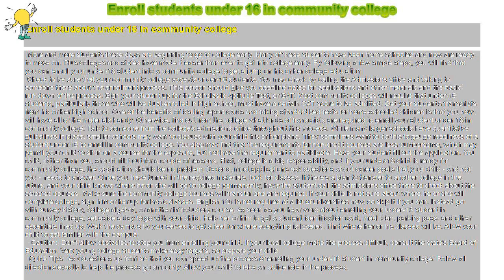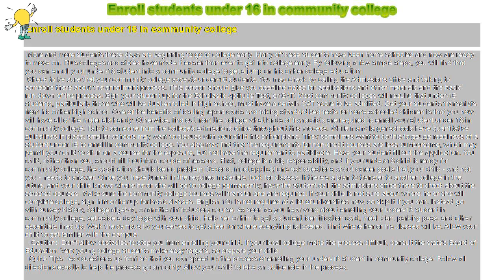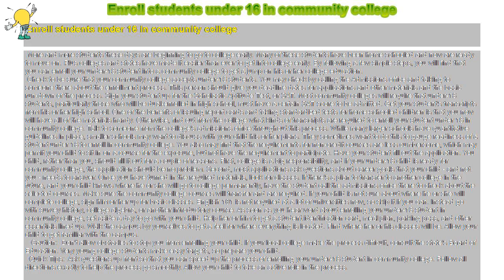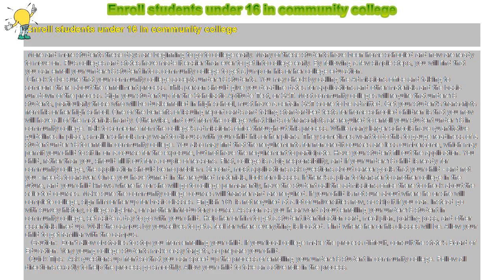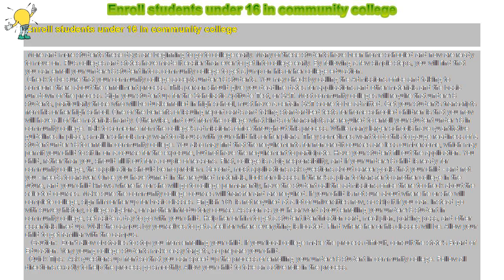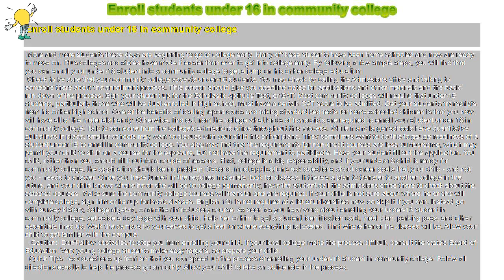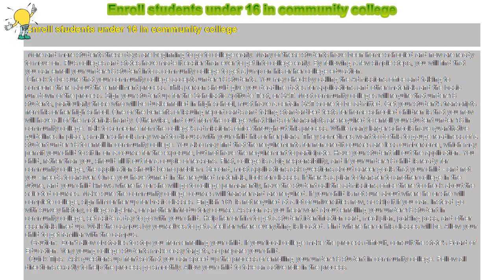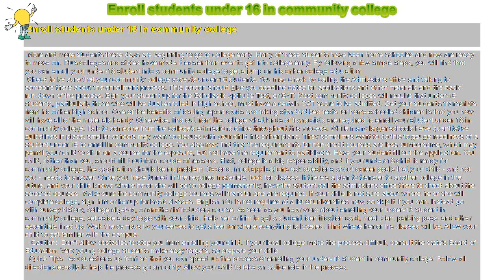How to : Enroll students under 16 in community college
Enroll students under 16 in community college

 More and more students these days are beginning to go to college early. Many of these students have been home schooled and now are ready to move on. Plus colleges and states have made it easier than ever to get into college early. By following a few simple steps, you will find that you can enroll your under-16 student into a community college to get a jump on his or her college education.

 Check to be sure that your community college accepts under-16 students. You may check by calling the Admissions office and talking to someone there about the enrollment process. This person should give you deadline dates for applications and other materials and the basic run-down of the process. Sign your student up for the Scholastic Aptitude Test, or SAT. Most community colleges will require that under-16 students, particularly those who will be dual-enrolled in high school, must have a certain SAT score to be admitted. Get your student's transcripts from his or her high school. One of the benefits of issuing report cards and taking standardized tests for home-schooled children is that you now will have all of the materials handy. Otherwise, find out from the college what kinds of transcripts are required to enroll your student under 16 in community college. Talk to someone from the college's admissions office throughout this process. While many larger schools have quantitative guidelines in place, smaller schools may want to discuss with your child his or her plans. They sometimes want to do this to gauge readiness of a student under 16 to enroll in community college. You also may find that the requirements for non-credit courses are less cumbersome, which may permit your child to sit in on a course for the exposure, but not have the requirement to participate. Have your student fill out the application. You child, rather than you, should fill it out for a couple of reasons. First, college is a big responsibility, and if your under-16 child is ready for community college, the application should be no problem. Second, most applications ask questions about career goals that your child - and not you - needs to answer. Once you have turned in the required materials, look for classes. If there's a plan to transfer to another college in the future, and your child knows where he or she will go to college permanently, have the student call the admissions office there to check about the selected courses. Make sure the community college courses will transfer and are required. If your child is not sure about where he or she will complete college, sign him or her up for basic classes. English 101 is not required at a lot of universities now, so skip it if you can. Instead go with survey history, college algebra, or another introductory course. As soon as you hear word about enrolling your under-16 student in community college, set aside a day to go with your child. Help her or him to get a student identification card, meal plan, parking pass, and other essentials lined up. Walk the campus by yourselves to get a feel for where everything is located. Find where her or his classes will be. Allow your child to get familiar with the campus.

  Caution: Don't allow obstacles to stop you from enrolling your child. If your local college make the process difficult, consult the state's Board of Education. Very young college students make easy targets, so prepare your child.

 Quick Tips: Ask questions up front so that you can speed up the process of enrolling your under-16 student in community college. Follow all directions exactly to help the process go smoothly. Allow your child to take an active role in the process.